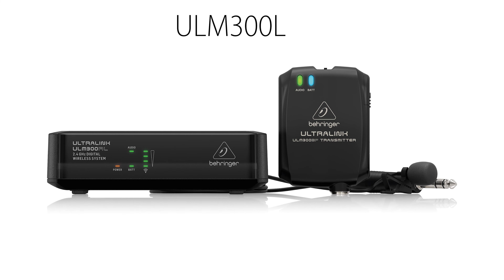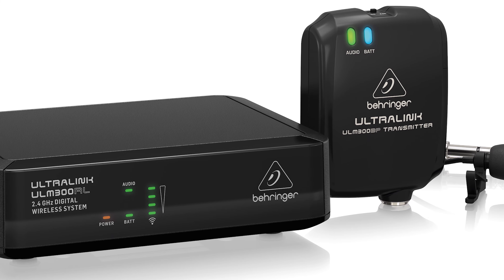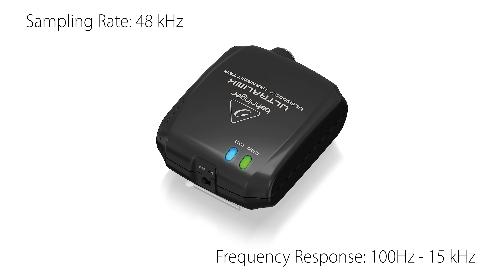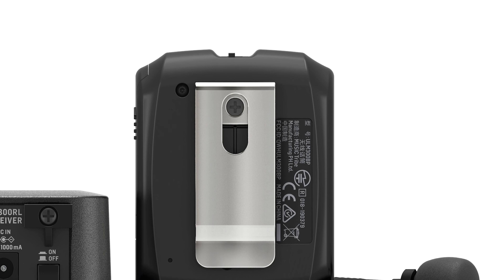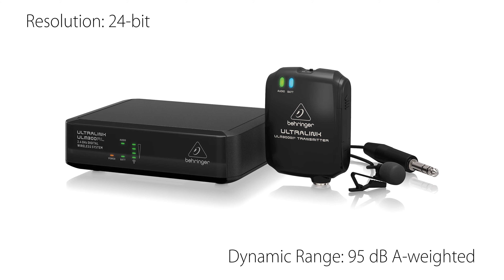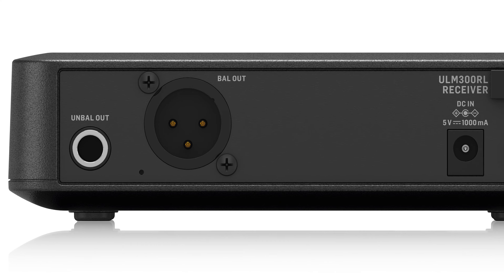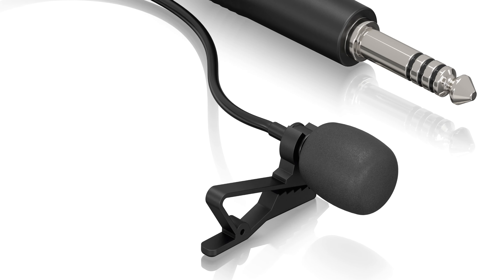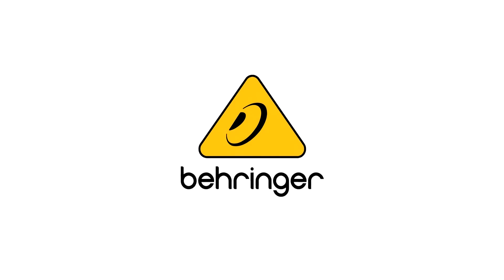Behringer ULM300LAV Wireless Transmitter & Receiver with Microphone System.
Belt-Pack Wireless Transmitter and Receiver with Microphone System.